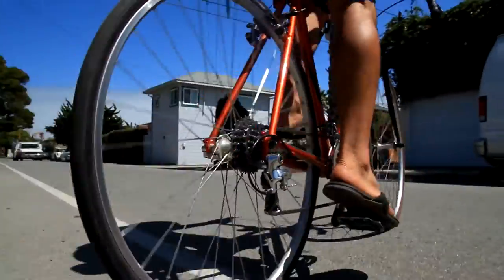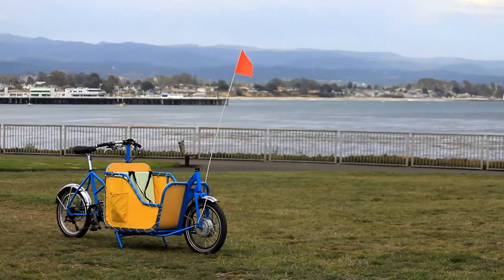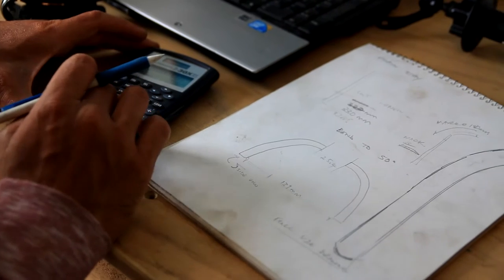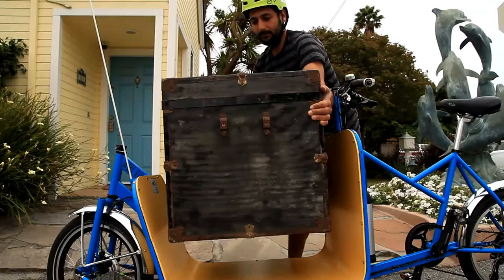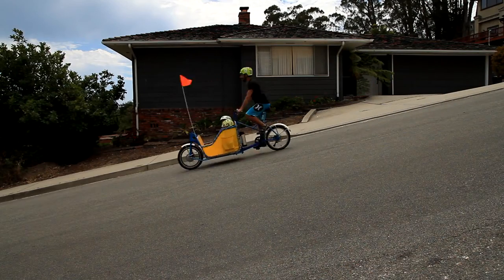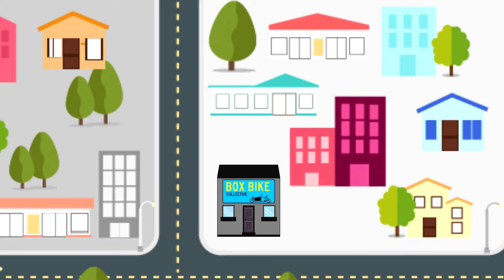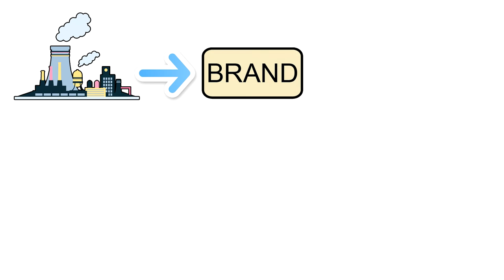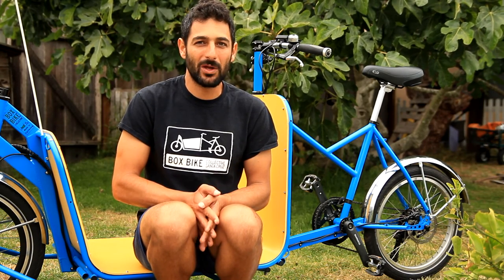The Box Bike Collective: Kickstarter Video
Great cargo bicycles and progressive business practices. Join us in creating a better world!